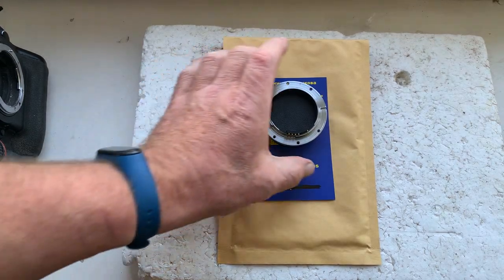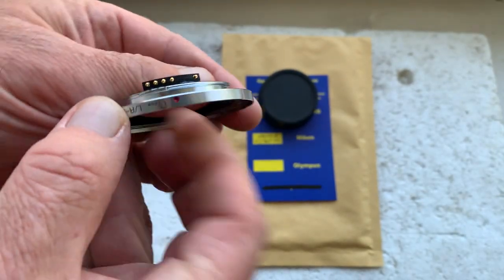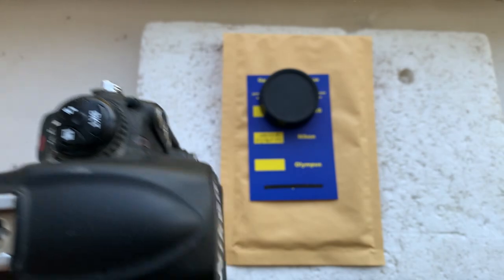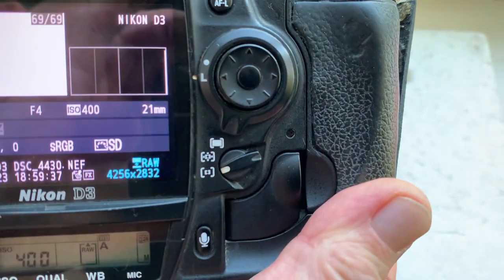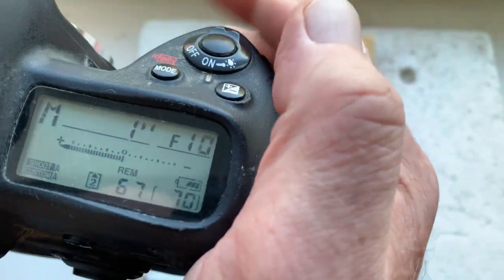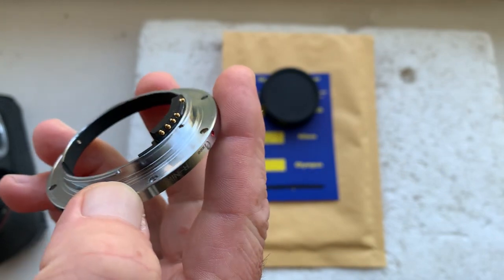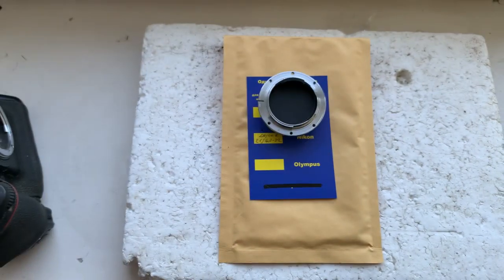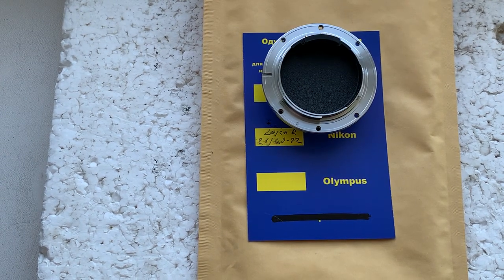Leica R-Nikon with Dandelion Chip. (For Basil P. )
Leica R-Nikon with Dandelion Chip.
For:
Leica Leitz Super Angulon R  21mm/f4.0-22
For all questions and purchase write here::